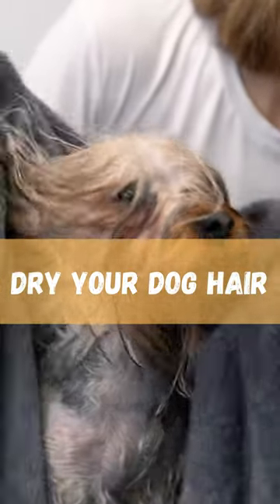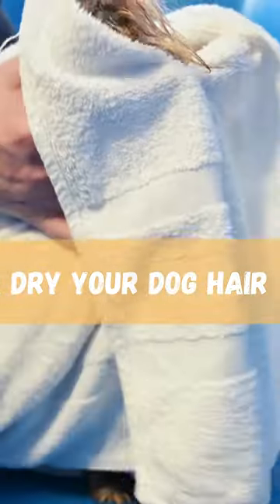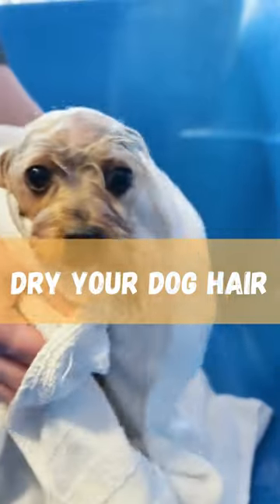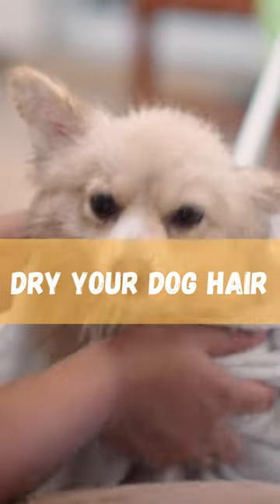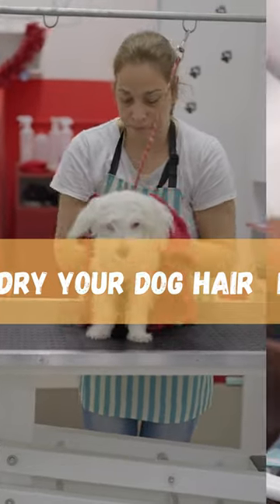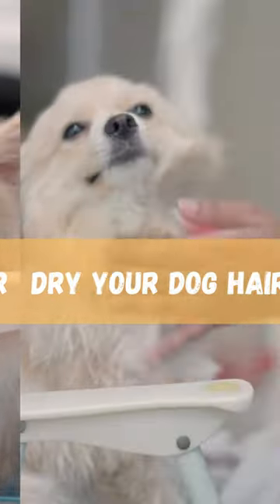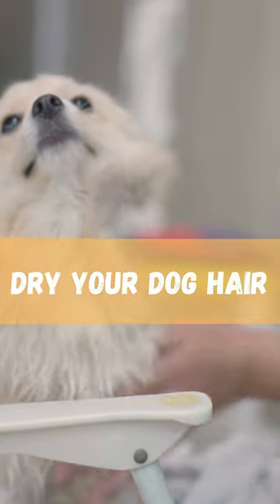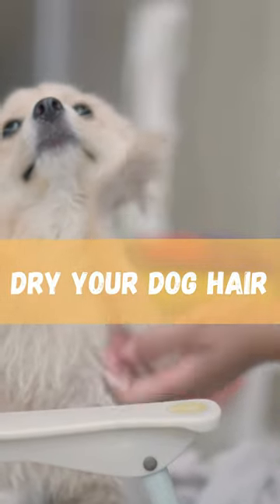Dry 'Em Right: The Ultimate Guide to Quick and Effective Dog Drying After Bath Time!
In this YouTube short, we're diving into the world of drying your dog after bath time and sharing the ultimate guide to quick and effective drying techniques. We all know that wet dogs can be quite the mess, but fear not! In this video, we'll show you how to properly dry your furry friend to ensure their comfort and prevent any unwanted dampness around the house. From towel drying to using blow dryers on a gentle setting, we'll cover the best practices for drying dogs of all sizes and coat types. Discover tips to make the process enjoyable for your dog and tricks to speed up the drying time. Say goodbye to soggy fur and hello to a clean, fluffy, and dry pup in no time! Watch now and become a pro at drying your dog after bath time.